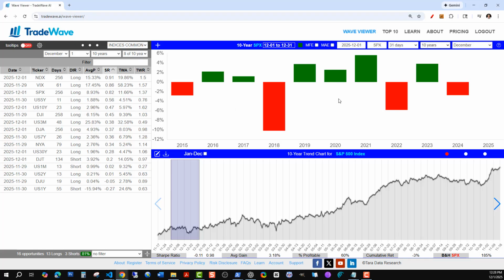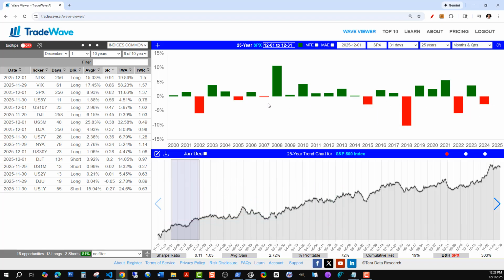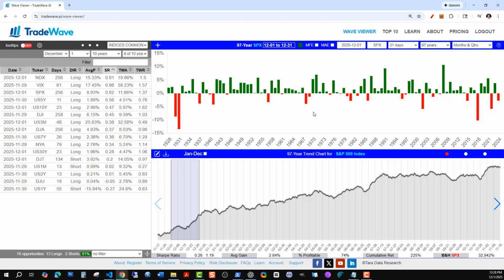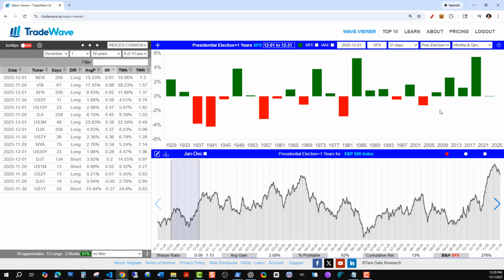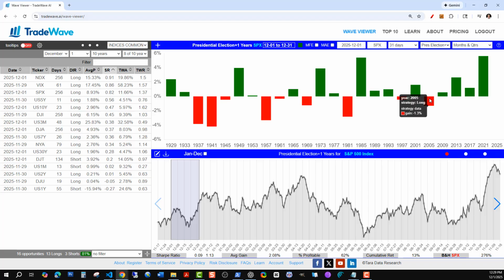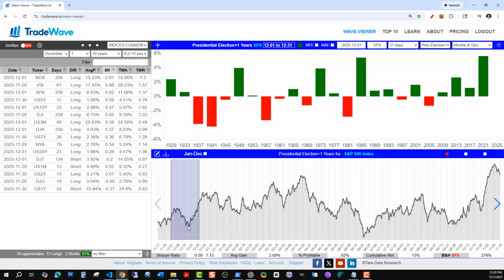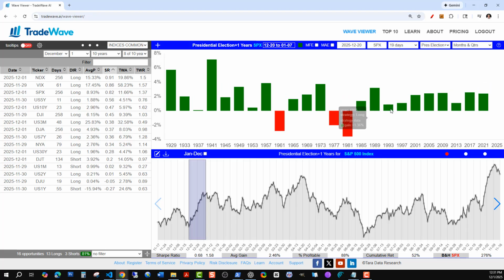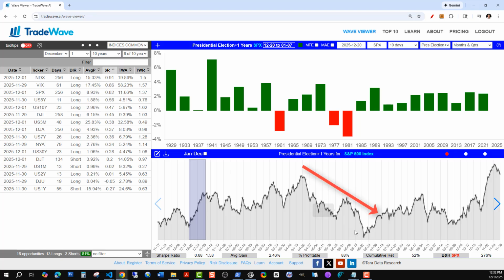December SPX: Your Last Chance Before the Market Storm Hits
The book, The 100-Year Pattern | Check your own stocks' 30/60/90-day seasonal history free (1-3 tickers)

December is the month everyone thinks they understand… but the data tells a completely different story. I ran the S&P 500 through TradeWave using 97 years of historical performance, PE-cycle filters, and the real Santa Claus Rally window. What showed up is both bullish for December… and terrifying for what comes after.

December has been positive 74 percent of the time across nearly a century. The PE+1 years are even stronger. But here’s the part everyone will ignore until it’s too late: the 2026 cycle is shaping up to be one of the ugliest market regimes we’ve seen in decades. Even Nvidia shows an extreme down pattern in PE+2 years.

This video walks you through the December probabilities, the real Santa Claus Rally window (starting around December 20), and why 2026 may turn into a volatility machine that catches most investors completely unprepared. If you know the cycles, you can survive it. If you don’t… well, history doesn’t forgive ignorance.